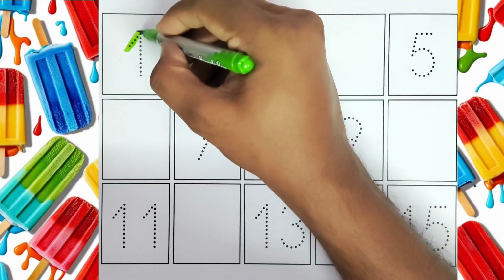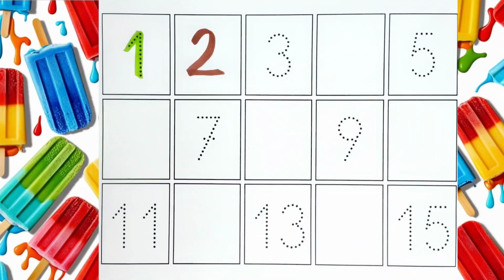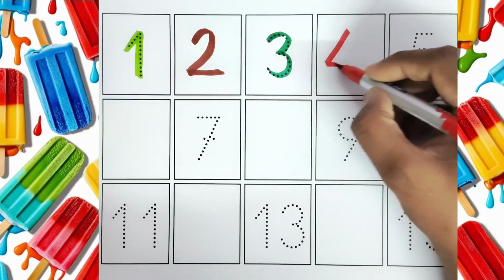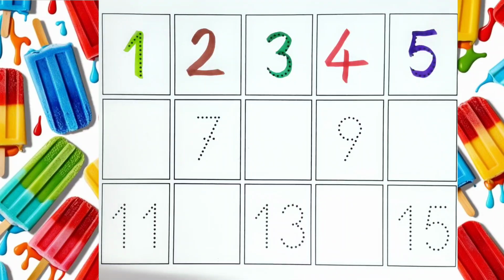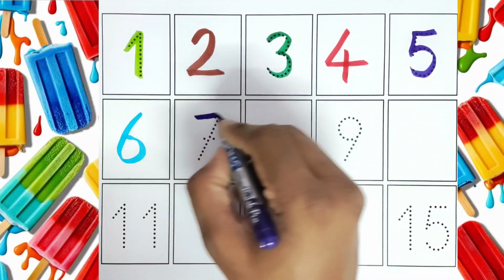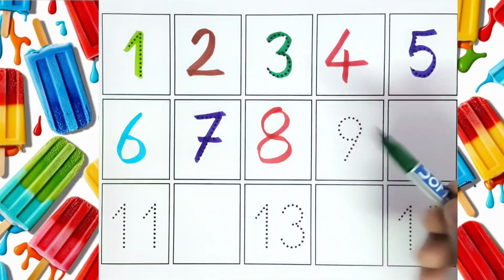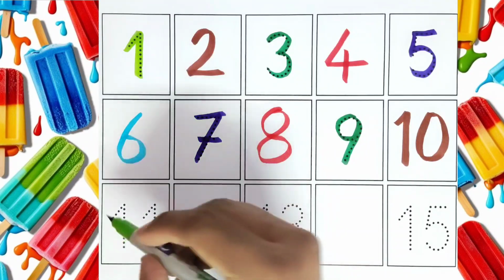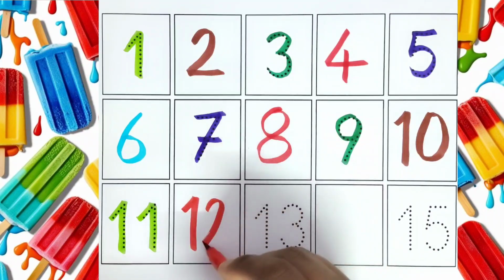Finding missing Numbers | Trace 1 to 15 | Learn Numbers 1 to 15 | 12345 | 123 | #123 123go #1234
Welcome to KiddosTV, where learning is fun and interactive!

In this video, we will learn how to trace numbers from 1 to 15 in a simple and engaging way. Tracing numbers helps children develop fine motor skills, hand-eye coordination, and number recognition, making early math learning easier and more enjoyable.

What You Will Learn:

How to trace numbers from 1 to 15 step by step

Proper hand movement to form each number correctly

Fun and engaging animations to keep learning exciting

Perfect for preschoolers, kindergarteners, and early learners

Benefits of Tracing Numbers:

Helps in number recognition and counting skills

Improves handwriting and pencil grip

Strengthens focus and concentration

Builds confidence in early math learning

Join us on this tracing adventure and practice writing numbers in a fun way.